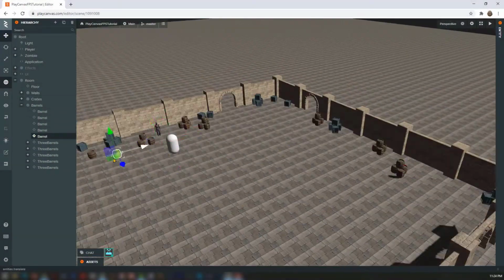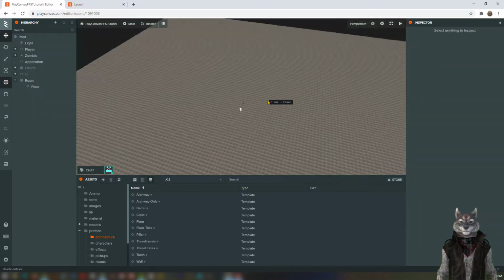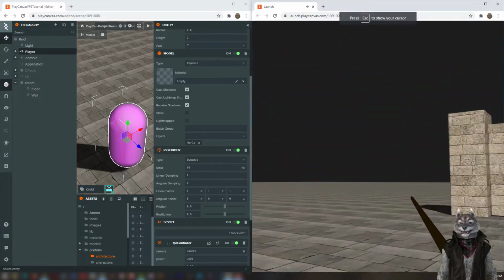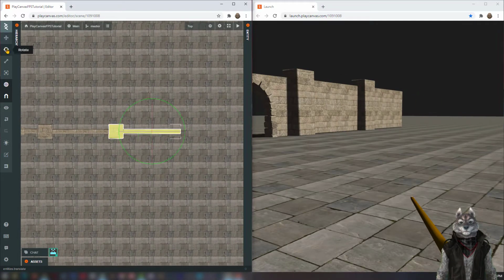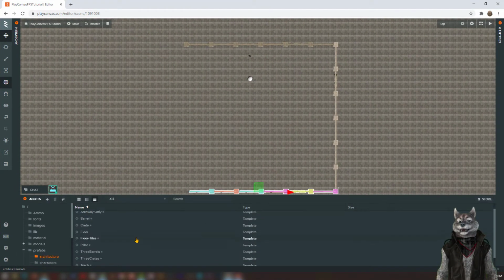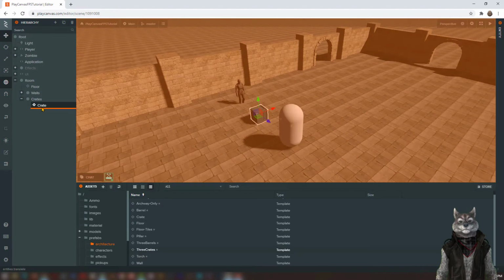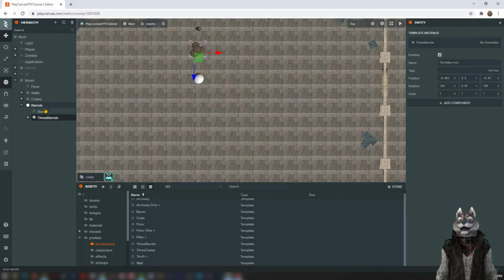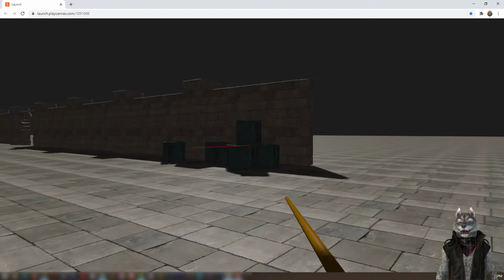Learn Game Development (Today!) - making rooms - 09 of 16